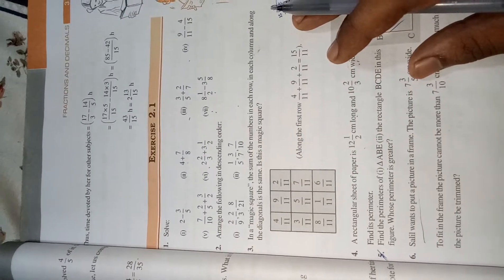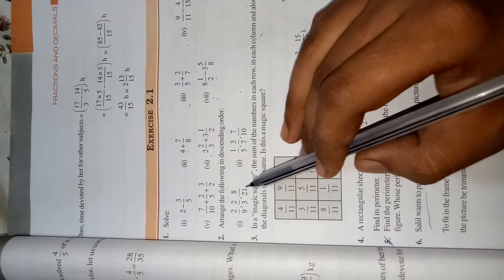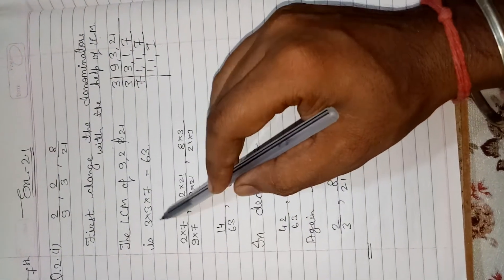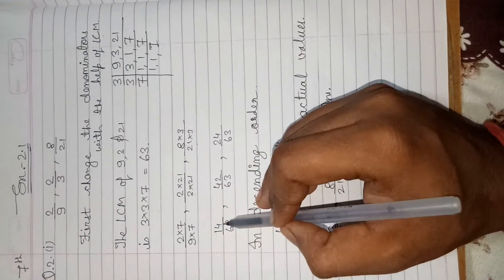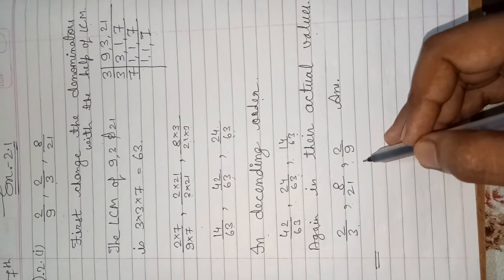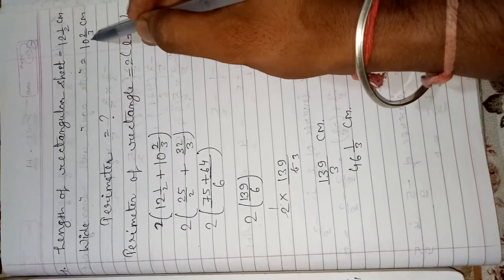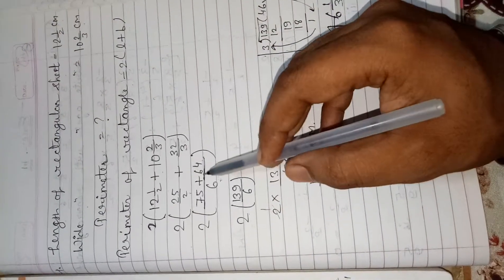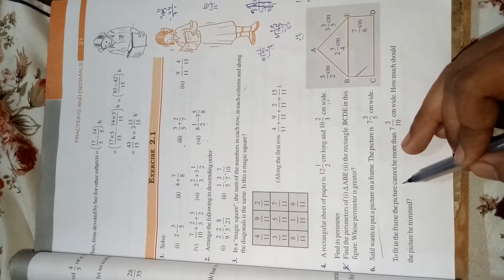Maths ncert std 7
Exercise 2.1 solution